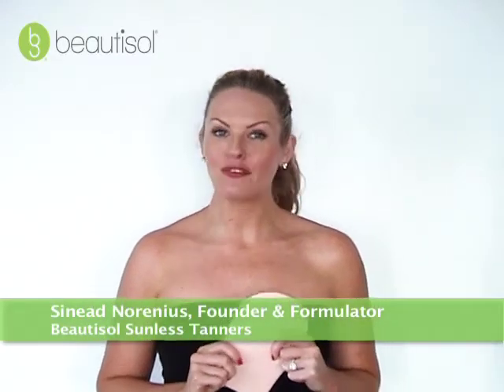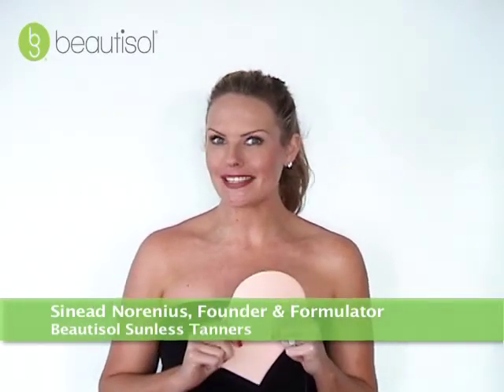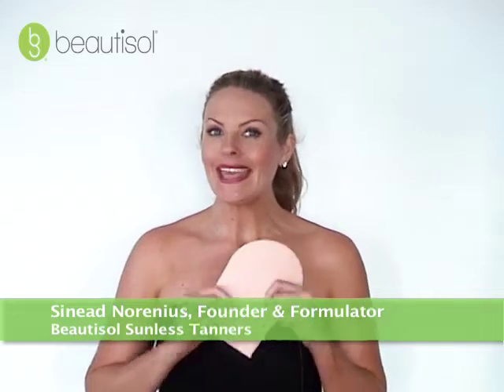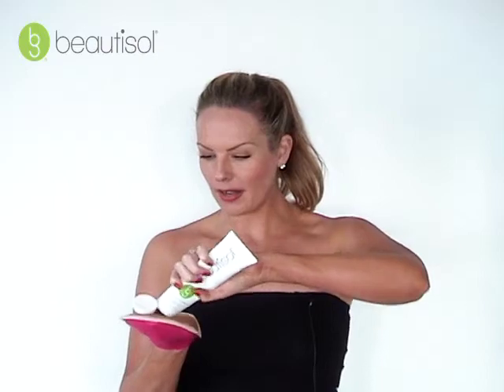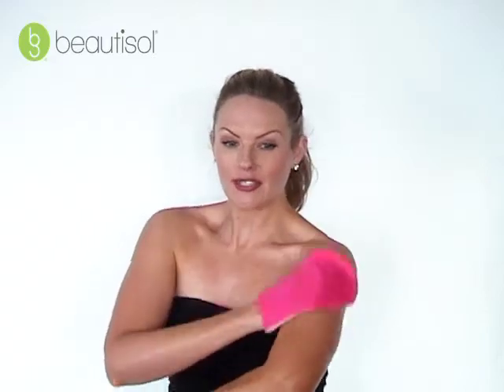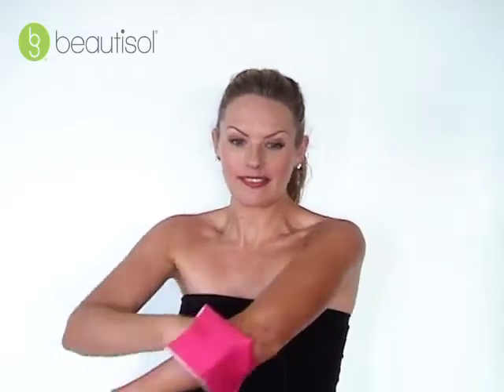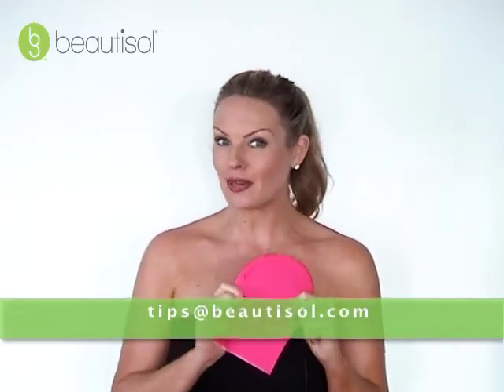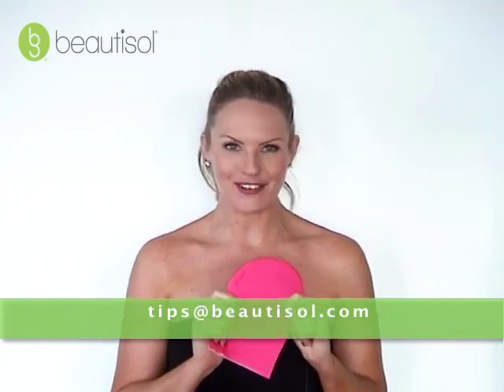How to: Apply Self Tanner with Application Mitt by Beautisol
See how to apply self tanning lotion with an Application Mitt. Demonstrated by Sinead Norenius; founder and formulator of Beautisol products, using Beautisol odor eliminating Dark Self Tanning Lotion.